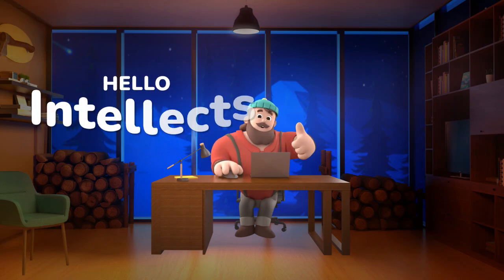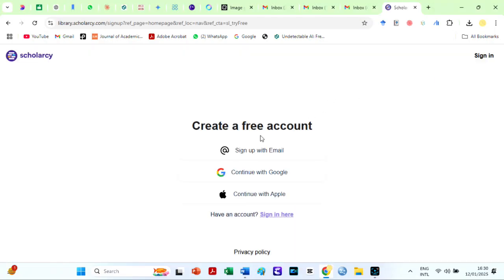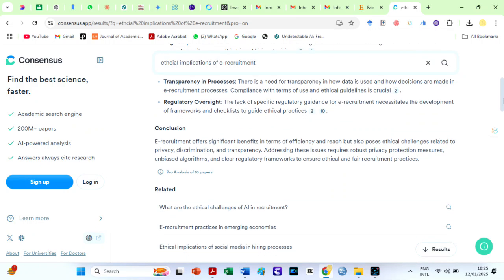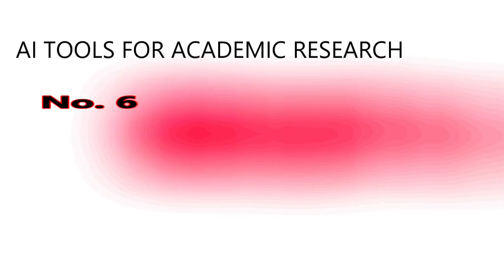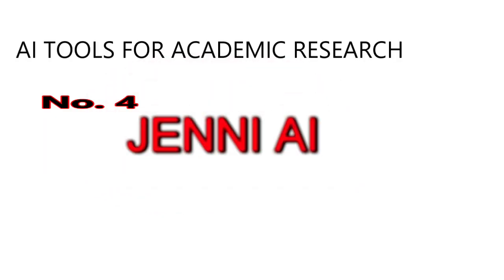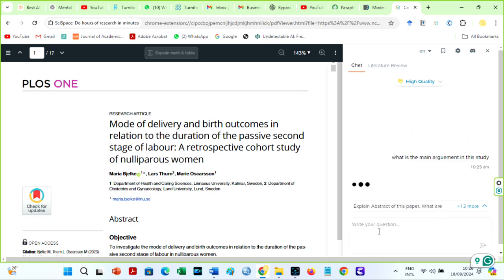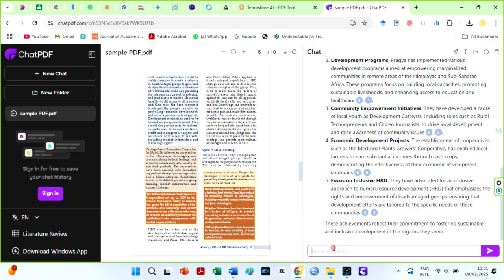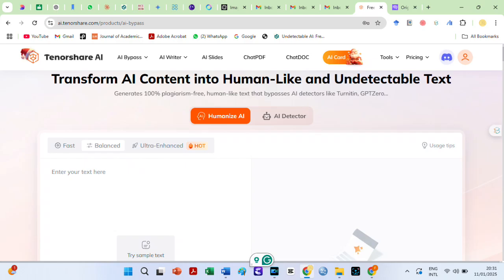HOW TO WRITE RESEARCH PAPER WITH 10 best FREE AI tools for academic research in 2025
Are you looking for the best free AI tools for academic research? These are the 10 best FREE AI tools for academic research in 2025.

Whether you're writing research papers, crafting academic essays, or conducting scientific research, this video is packed with the best free AI research tools to make your academic journey easier. From AI tools for research paper writing to AI tools for academic writing, these cutting-edge platforms will help you streamline your process, save time, and achieve better results.

💡 In this video, you'll learn:
- How to find the best AI tools for research paper writing.
- The best free AI tools for research writing.
- How AI tools for students can simplify academic writing.
- Which AI writing tools are free for your next research paper?
- How to write a research paper using AI with free tools that deliver accuracy and citations.

See Time Stamps
00:00 Introduction
01:05 Number 10 AI for academic research
01:41 Number 9 AI for academic research
02:53 Number 8 AI for academic research
04:20 Number 7 AI for academic research
05:02 Number 6 AI for academic research
05:47 Number 5 AI for academic research
06:41 Number 4 AI for academic research
07:39 Number 3 AI for academic research
09:04 Number 2 AI for academic research
09:55 Number 1 AI for academic research
11:27 Ending and how to humanise AI content

📚 Whether you need a chatbot for academic research, an AI for research paper writing, or the best tools for academic writing, we’ve got you covered. Watch now to revolutionise your research process with the best free AI tools for research papers in 2025!

Let us know how you use AI in research and which tool is your favourite!

Top AI humanisers that work 100%  Best Ai Humaniser / Undetectable AI Tools ➜

🔥 More Helpful Videos:
👉 Four reasons your text is detected by Top AI detector | How do AI text detectors work

👉 Best Free Paraphrasing Tool for Android & iOS to Remove Plagiarism With no AI Detection in 2025

👉 How To Get Away With AI Detection & B¥PASS All AI Detectors | Ryne AI Humaniser with Essay Composer

👉 Ryne AI versus Stealthwriter | BEST AI HUMANIZERS to B¥PASS ALL Top AI detectors like Originality AI